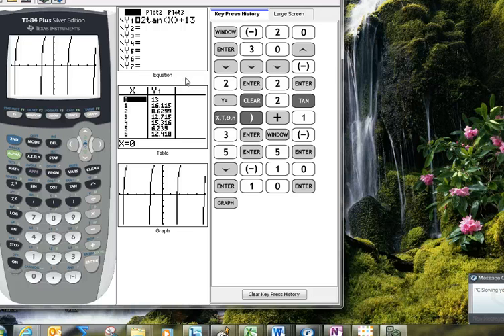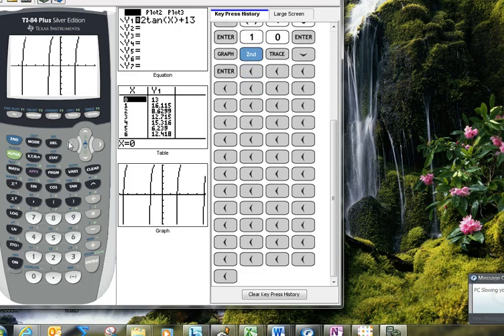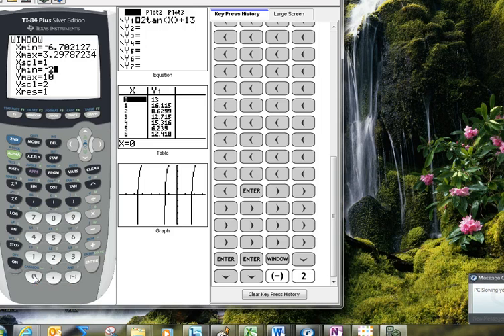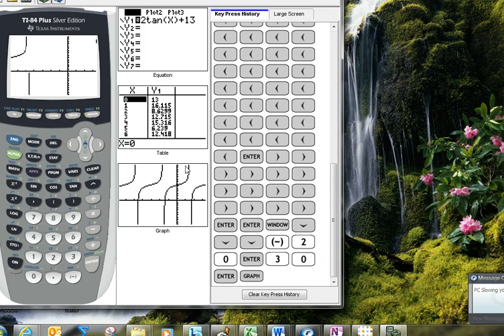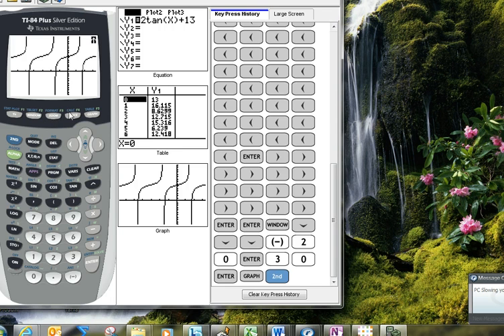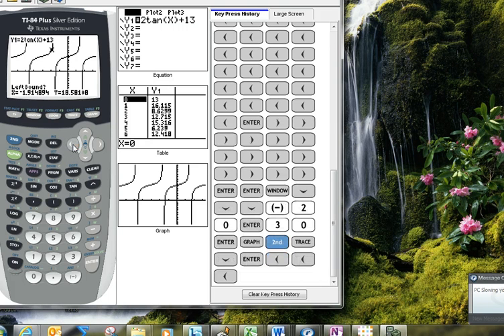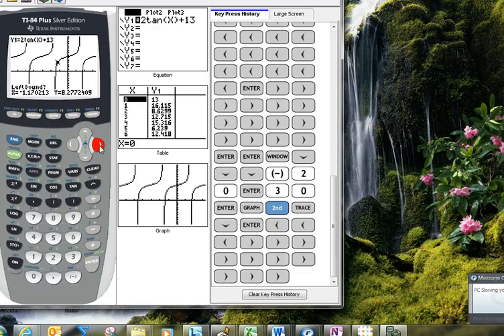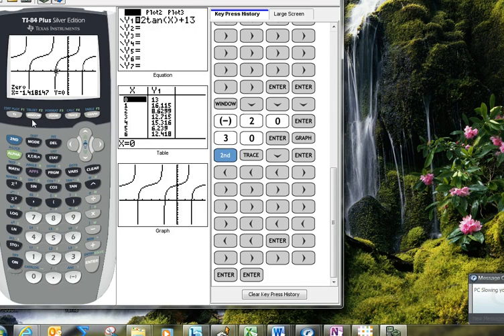Screencast by Moyale from Screenr.com